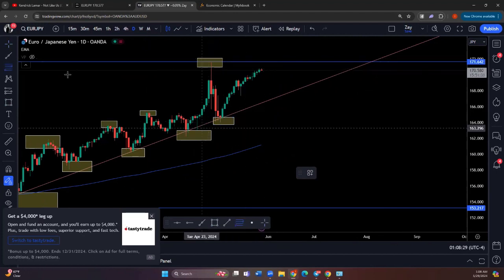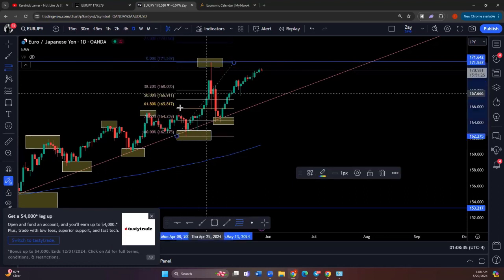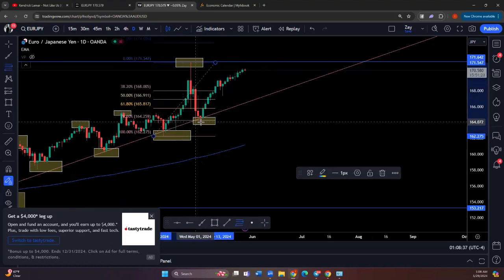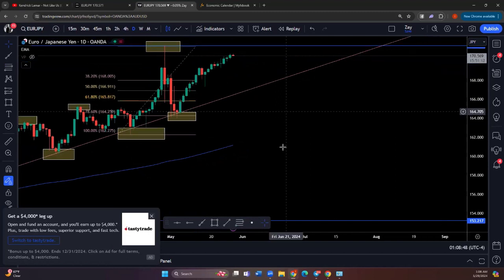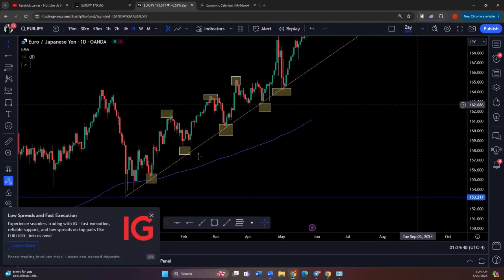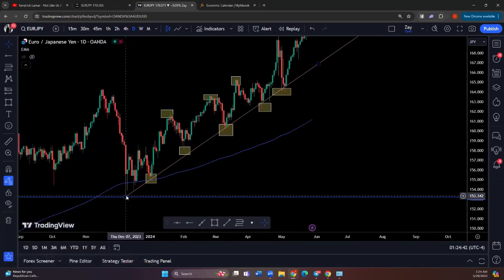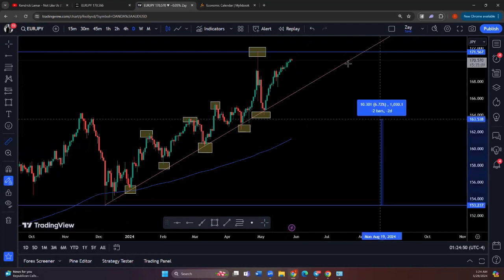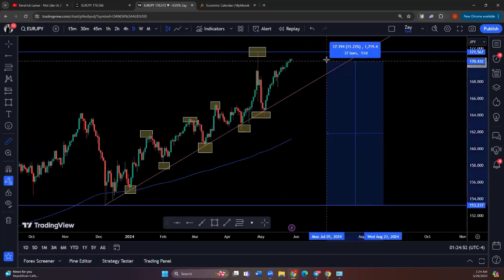Simplest Forex Strategy For Beginners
In today's video Zay went over the strategy that we use and how we make money by following the trend and structure with the Fib.

Join us on insatagram: @minoboomin @boomingfx_